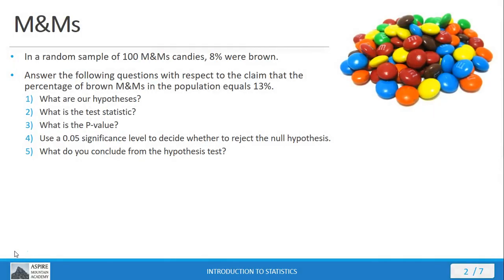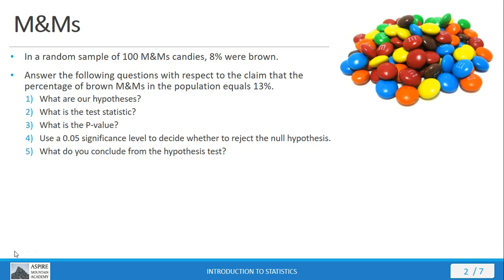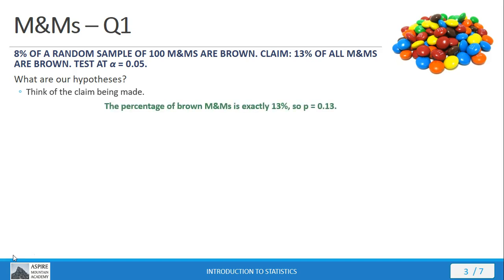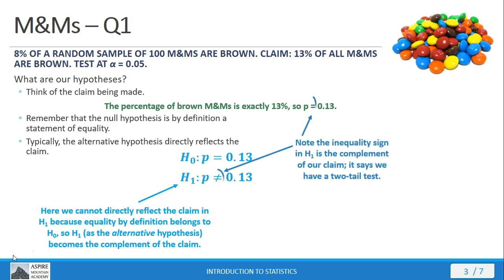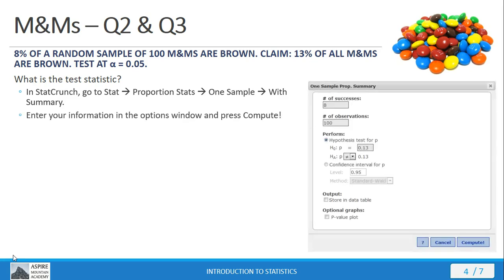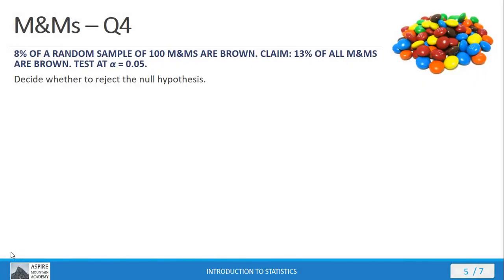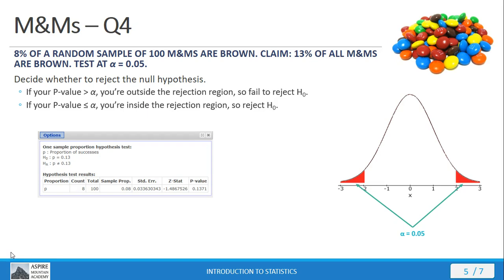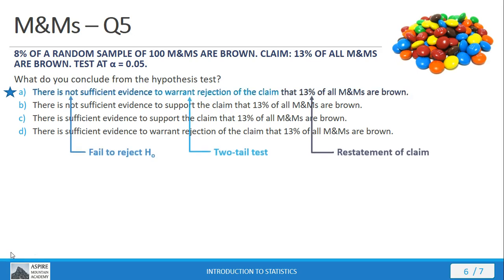Stat 101 Lecture 8.2.4